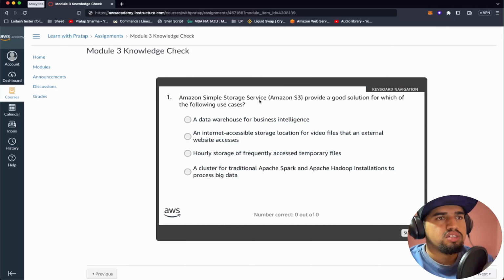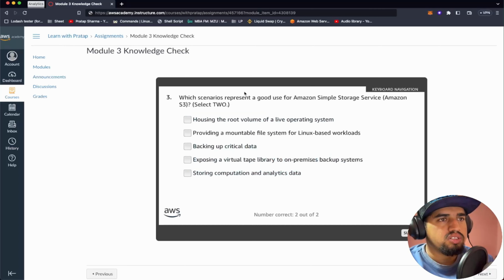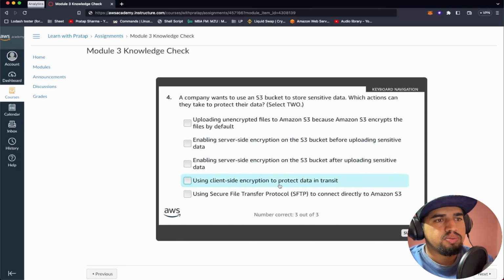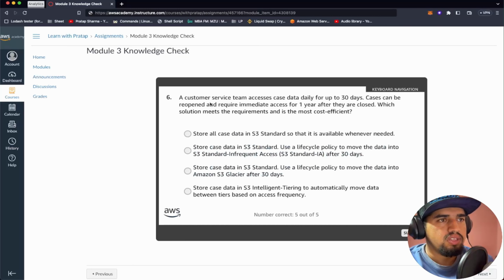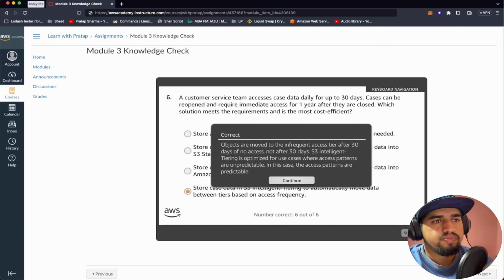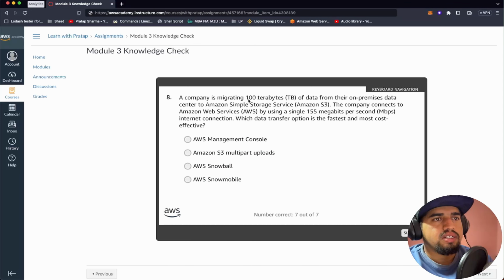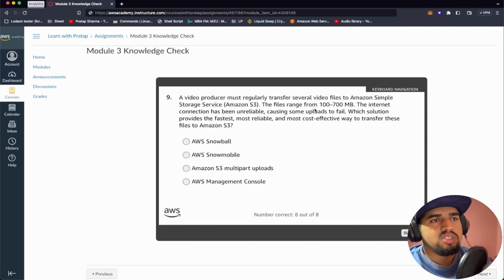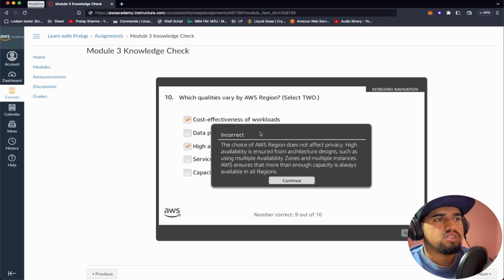AWS SAA Module 3 - Knowledge Check - Pratap Sharma